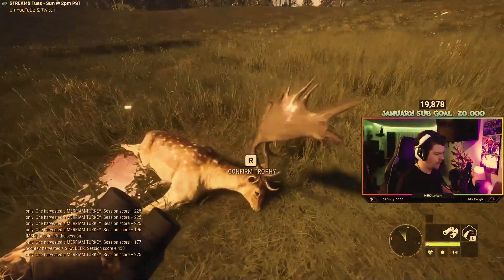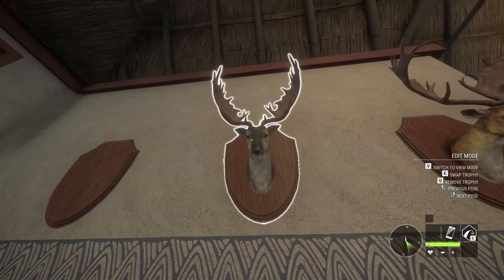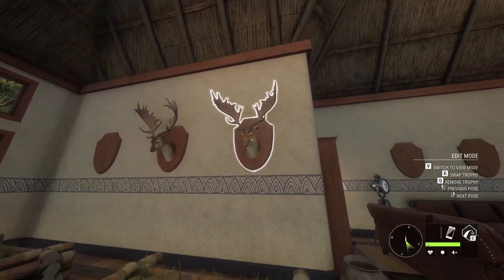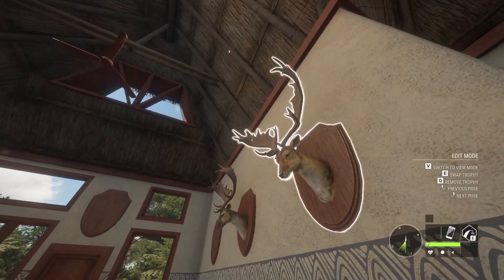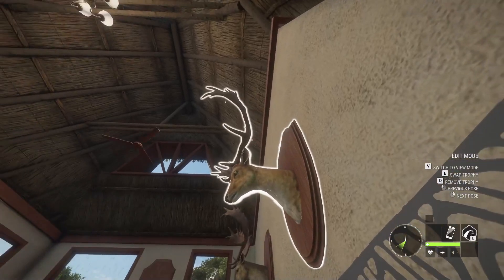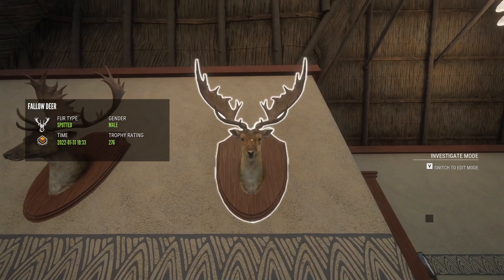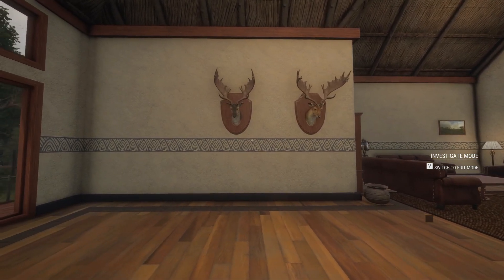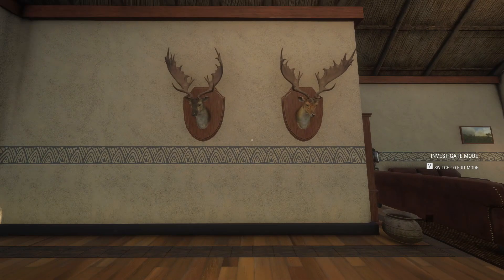This is ACTUALLY INSANE! 265 Diamond Fallow VS 276 MAX WEIGHT Diamond Fallow | Call of the Wild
I upload daily videos and stream every day here and on Twitch. :)

🕛 My YouTube stream schedule (All times are PST):

Monday - No stream
Tuesday - 2pm (Marathon Stream)
Wednesday - 5pm
Thursday - 5pm
Friday - 5pm
Saturday - 5pm
Sunday - 5pm

I also do random streams on Twitch throughout the week!